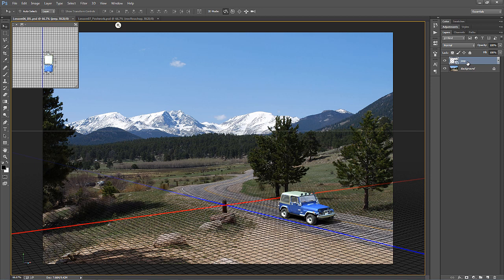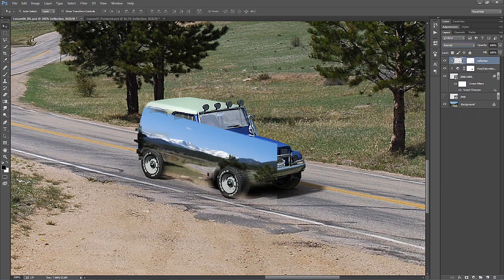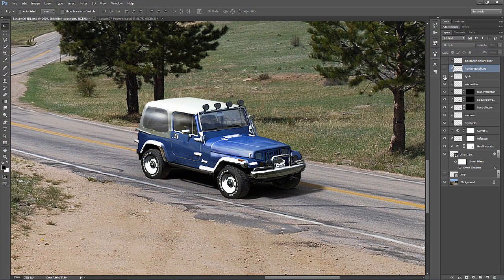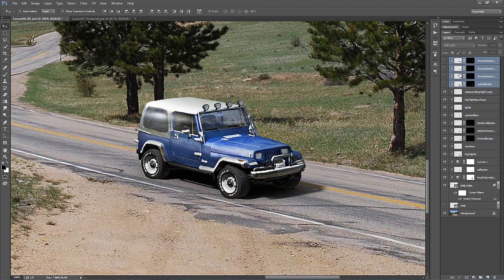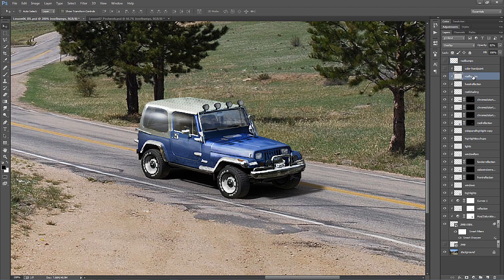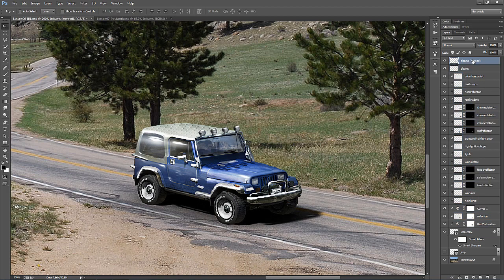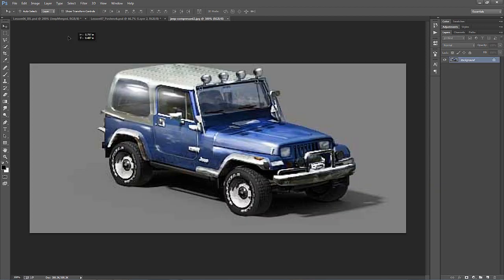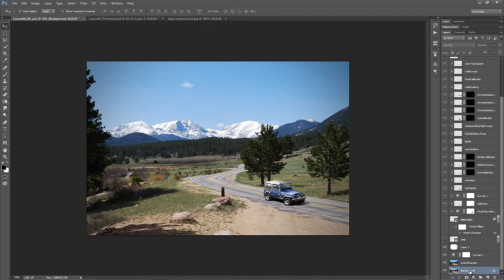Mastering 3D in Adobe Photoshop 2 5 Post Process Compositing